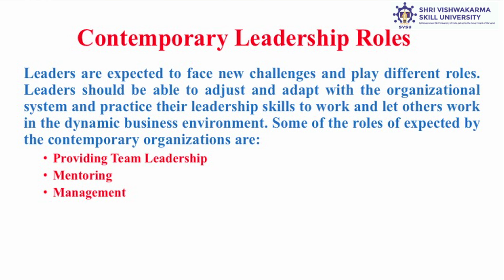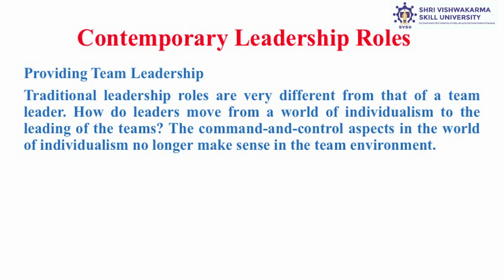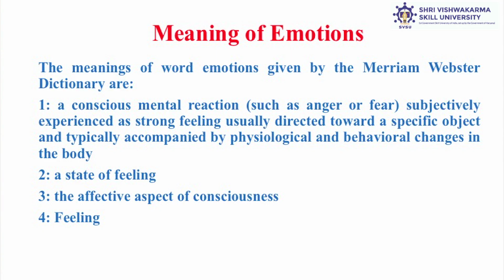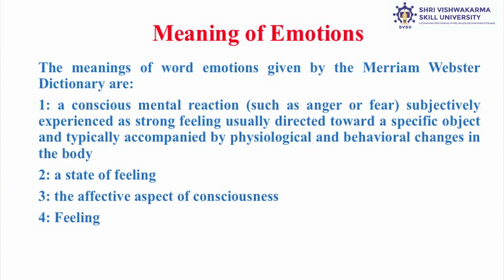Leadership: Contemporary Issues, Inspirational Approaches, Roles & Challenges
📘 Leadership: Contemporary Issues, Inspirational Approaches, Roles & Challenges | Organizational Behaviour

🎓 Instructor: Prof. (Dr.) Rishipal
Dean, Pedagogy and Capacity Building
Shri Vishwakarma Skill University, Haryana

In this lecture, Prof. Rishipal examines modern leadership challenges and evolving approaches in today’s dynamic organizational landscape. From traditional authority-based leadership to collaborative, innovation-driven models, this session equips you with insights to navigate the complexities of leadership in the 21st century.

📌 Topics Covered:

✅ Traditional vs Contemporary Leadership
 • Traditional: Power from position, hierarchy, longevity
 • Contemporary: Collaboration, creativity, team-driven decisions

✅ Contemporary Issues in Leadership
 • Productivity management & employee motivation
 • Employee development in a fast-changing tech era
 • Change management & stakeholder politics
 • Corruption & business survival in volatile environments
 • Quality vs cost dilemma
 • Talent retention in the global market

✅ Strategies to Address Challenges
 • Goal setting, delegation & role clarity
 • Team alignment frameworks
 • Clear expectations & frequent communication

✅ Inspirational Approaches
 • Attribution Theory
 • Charismatic Leadership (e.g., Mahatma Gandhi, MLK Jr.)
 • Transactional & Transformational Leadership
 • Visionary Leadership

✅ Contemporary Leadership Roles
 • Team leadership & mentoring
 • Troubleshooter, conflict manager, and coach
 • Policy maker & motivator
 • Cooperation, coordination & initiative-taking
 • Role model for ethics and values

💼 Perfect for students of Organizational Behaviour, HRM, Business Leadership, and professionals preparing for managerial or executive roles.

📚 Part of the Organizational Behaviour MOOC on SWAYAM

📢 “Leaders today need vision, adaptability, and the courage to inspire change.”